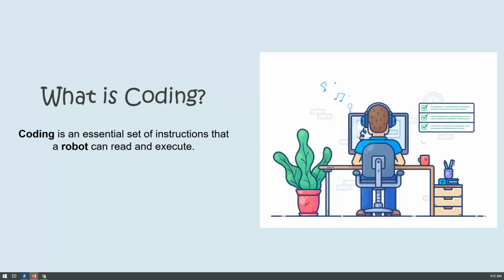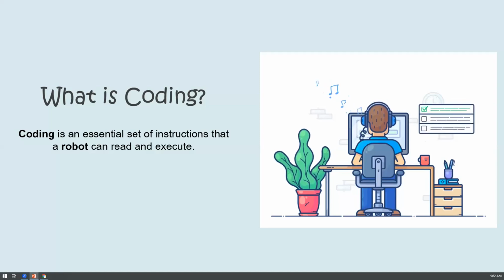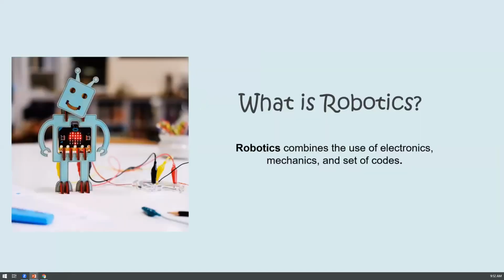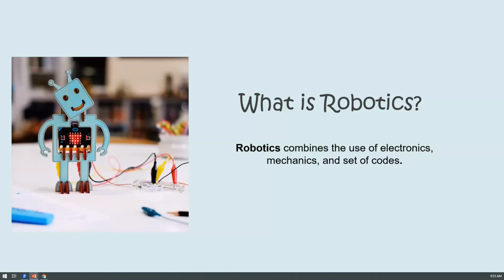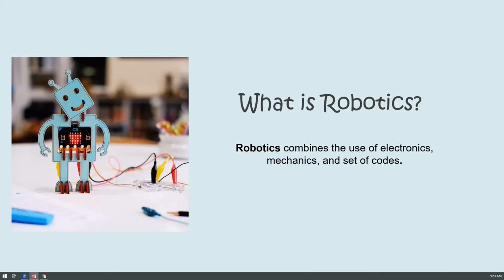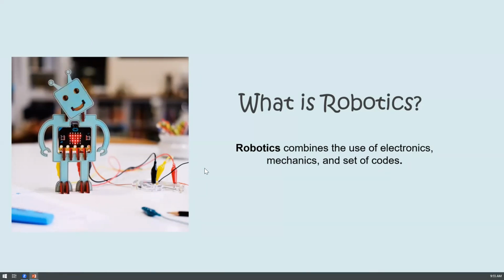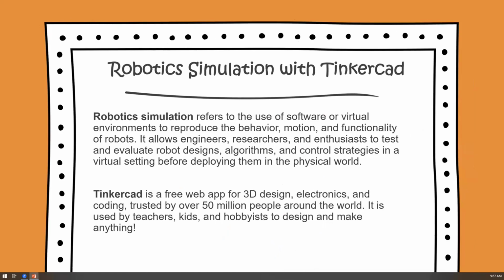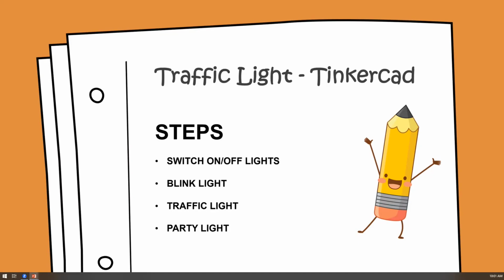Robotic Simulation With Tinkercad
Creating a robotics simulation with Tinkercad is a great way to design, test, and visualize robotic systems without the need for physical components. Tinkercad offers a simple and user-friendly interface that allows you to assemble and simulate various robotic configurations.